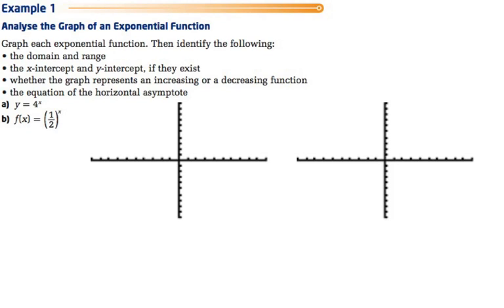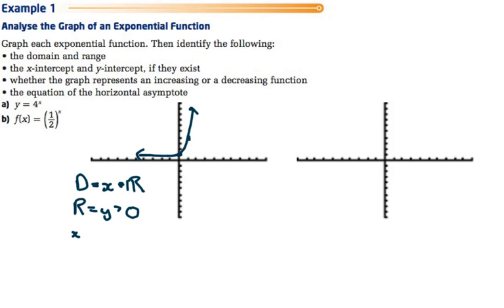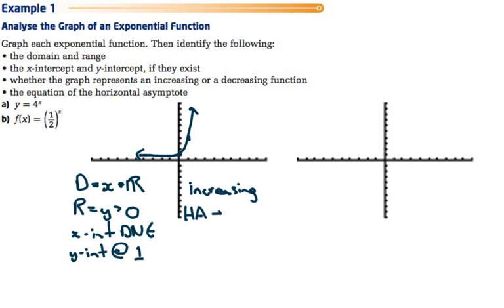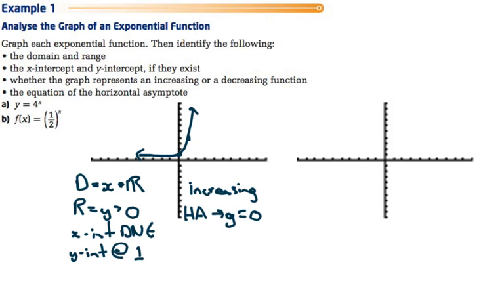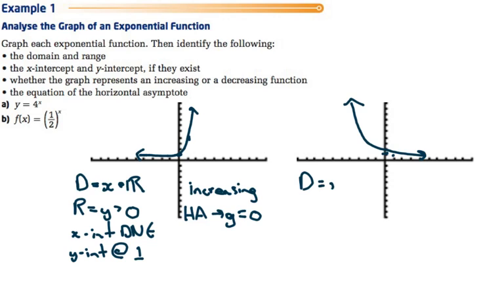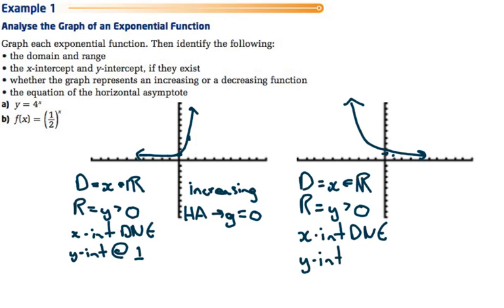PC30 3 1 4